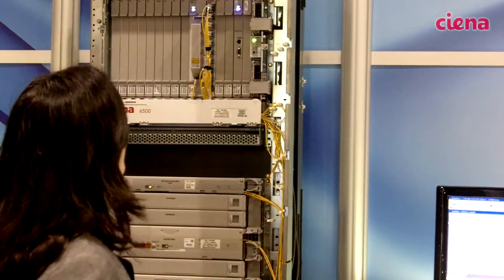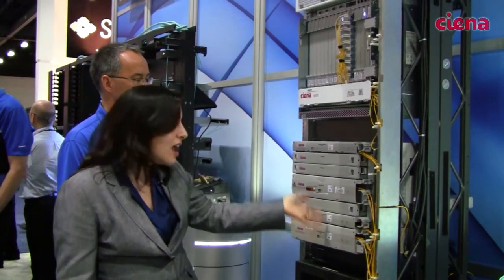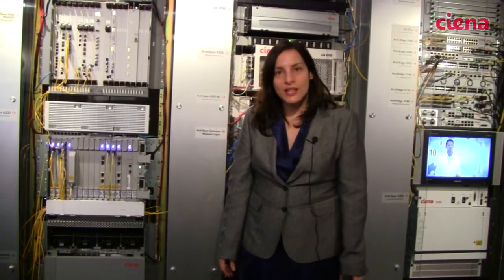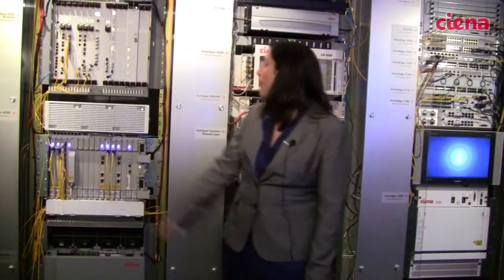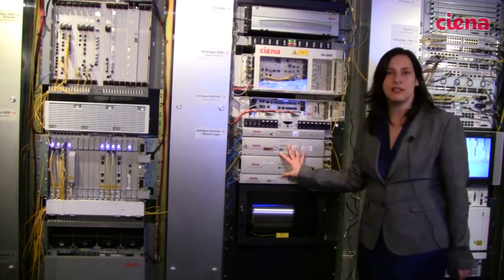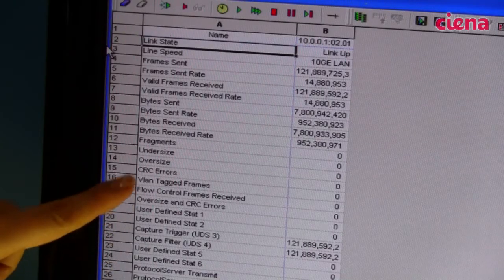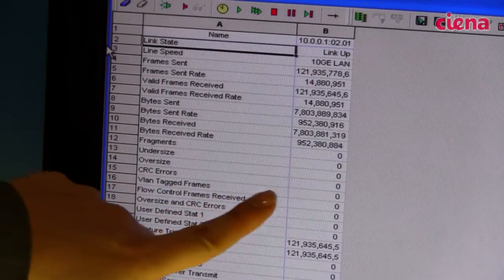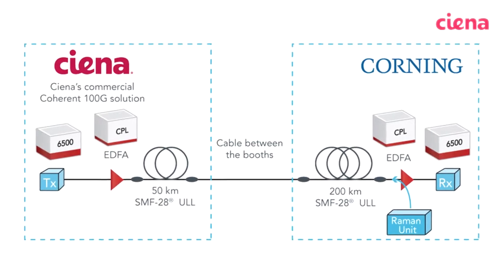Ciena and Corning demo at OFC/NFOEC 2011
Ciena's Helen Xenos and Corning's Sergey Tan discuss the two companies' joint demo at OFC/NFOEC 2011.  Using Ciena's ActivFlex 6500 and Corning's SMF-28 ULL Optical Fiber, the demo sends a coherent 100G wavelength spanning 250 kilometers between the two booths.